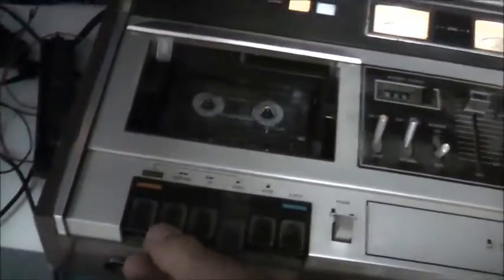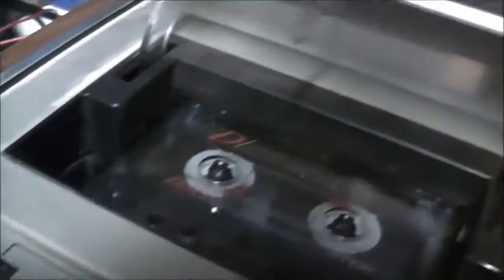Vintage Technics Cassette Tape Deck Score!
Technics National Panasonic Matsushita Japanese Quality stuff, works well